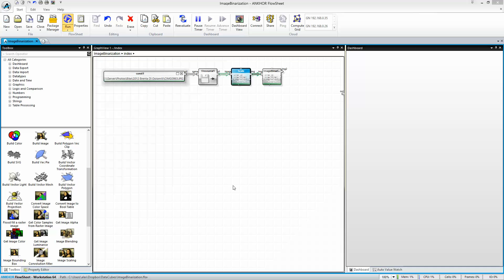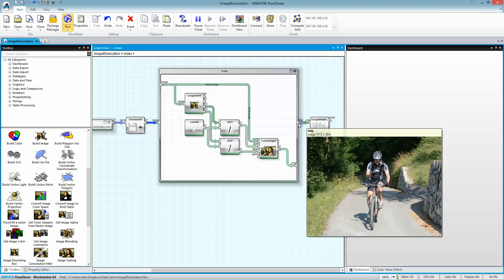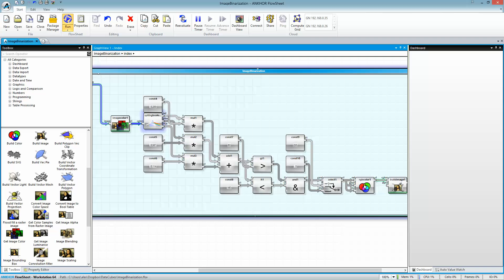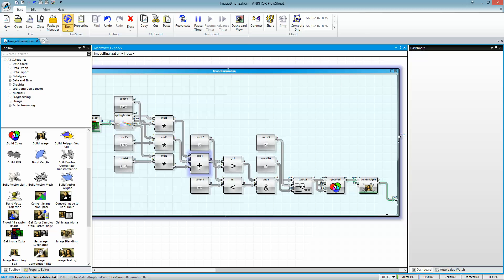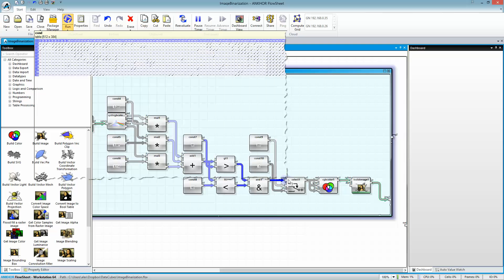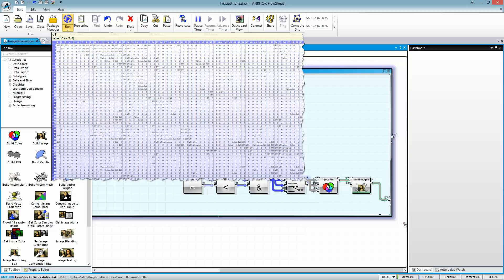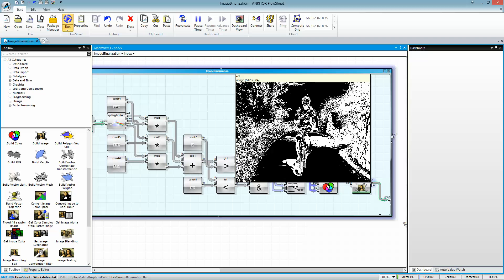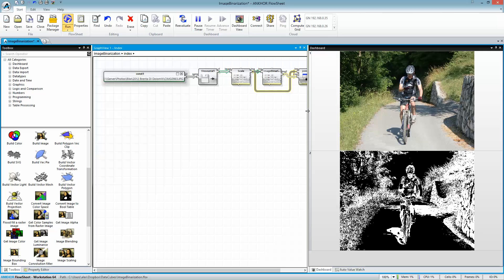Image Binarization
Image binarization with ANKHOR FlowSheet.

Have fun!